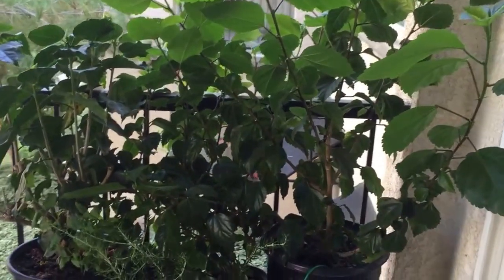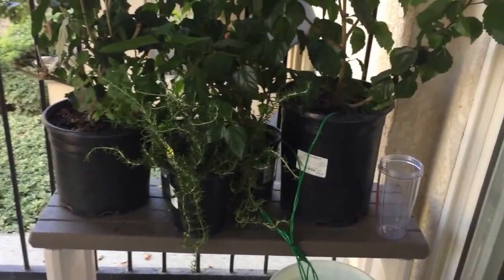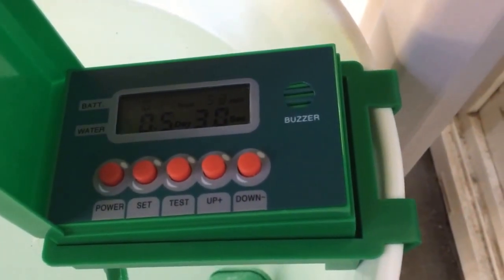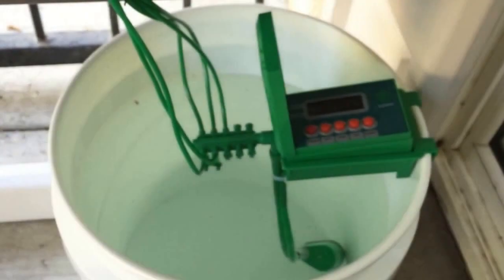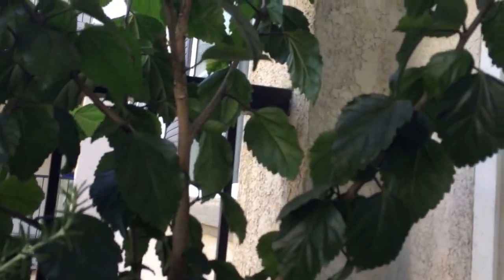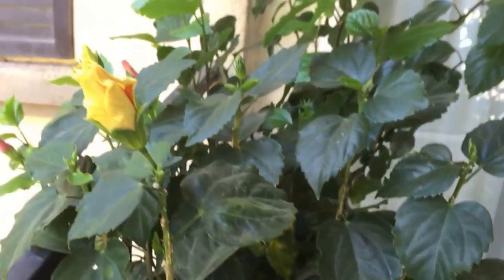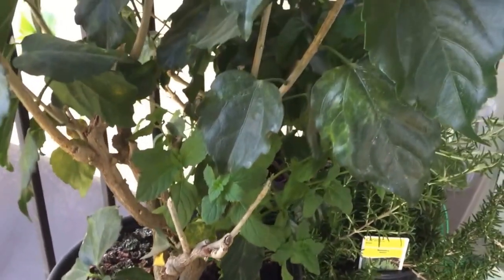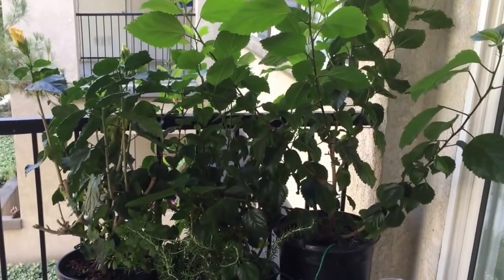Continental AWS-10 (Automatic Plant Watering System)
Update on our hibiscus plants and our new automatic plant watering system by Continental. We harvest leaves and flowers from our hibiscus to feed our tortoises.